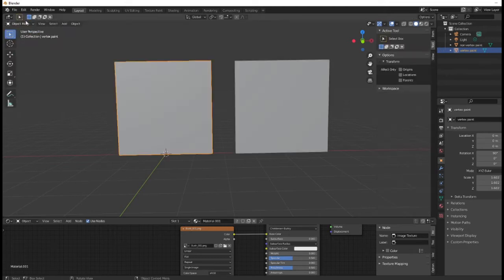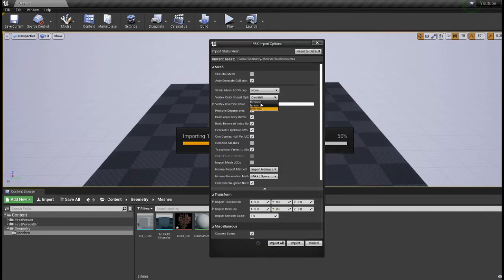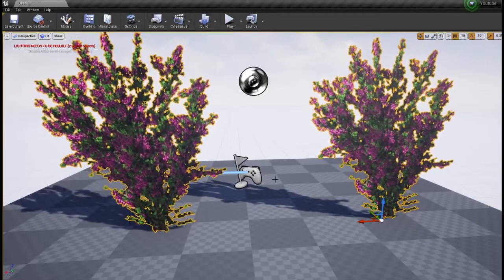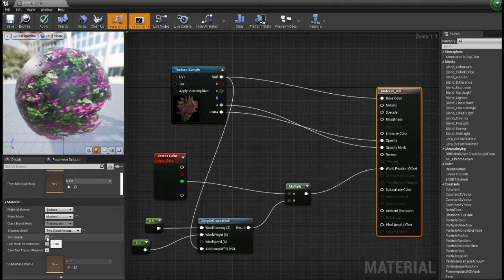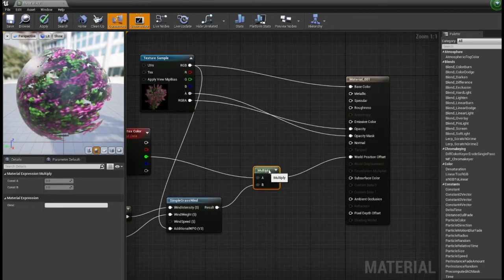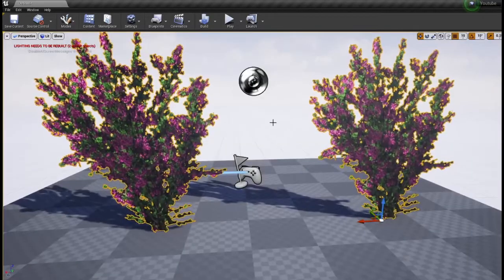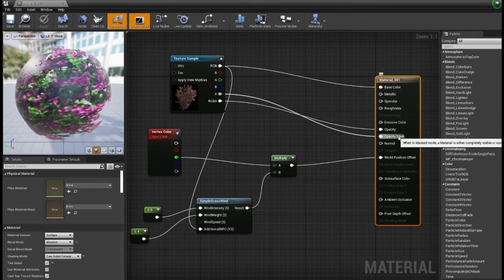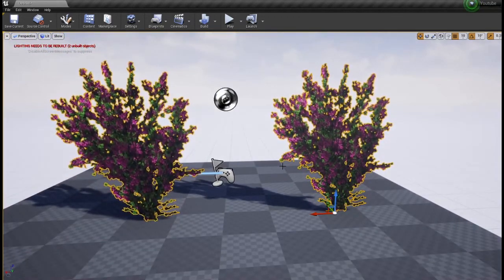UE4 realistic moving grass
Using vertex painting in blender to make grass move correct